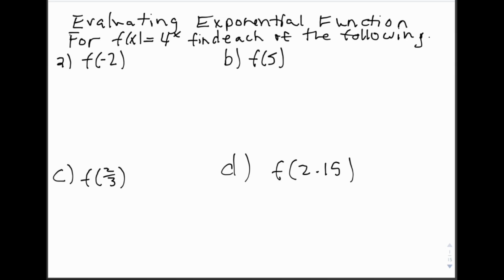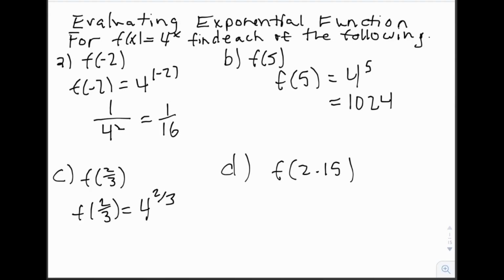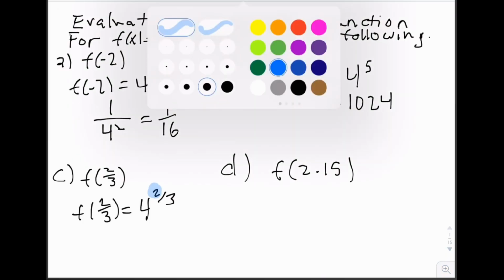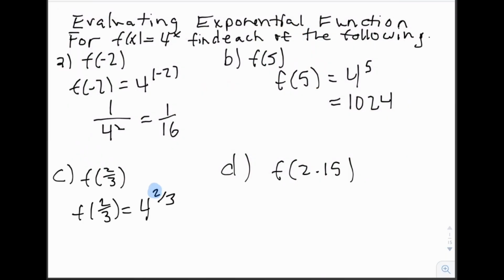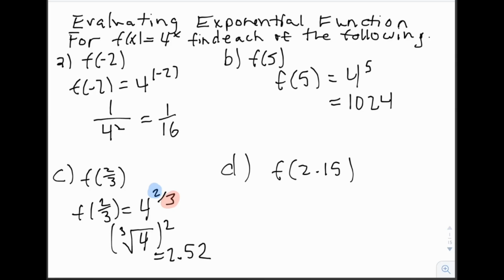How to Evaluate Exponential Functions - College Algebra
Learn how to evaluate Exponential Functions using function notation f(x) = b^x. I show you how to substitute input values into the exponent, how to handle negative exponents (using reciprocals).